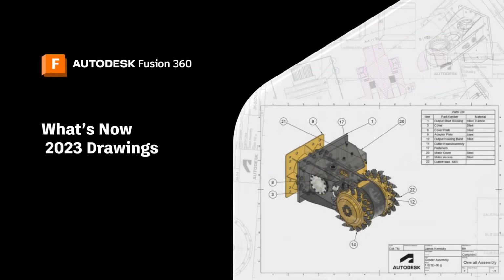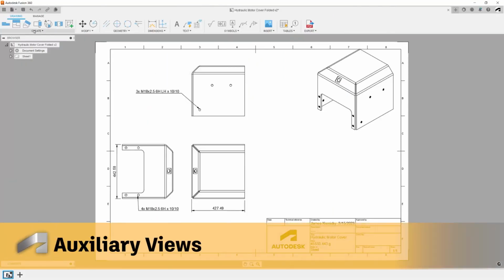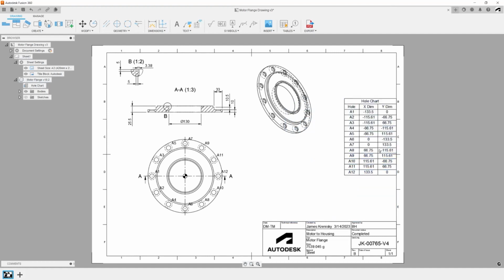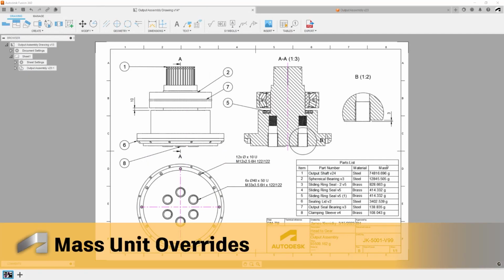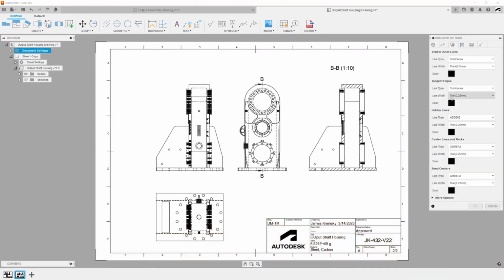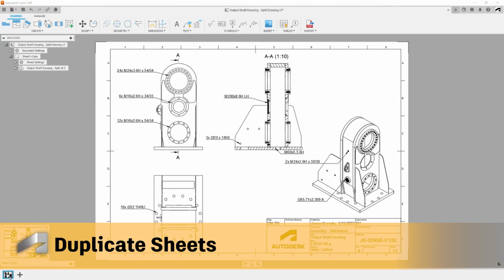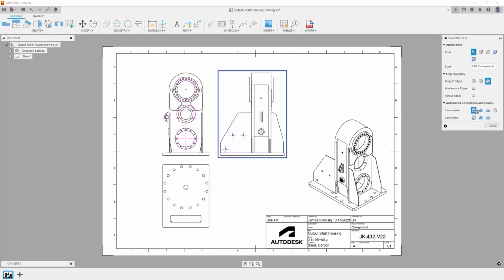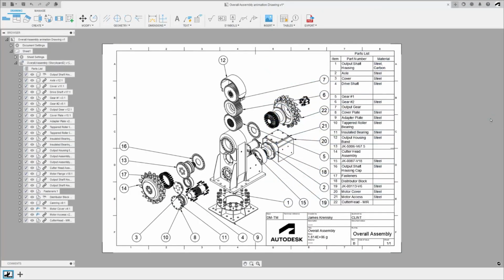Have You Seen the New Fusion 360 Drawings Yet? | Autodesk Fusion 360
Autodesk Fusion 360 - to program CAD/CAE/CAM umożliwiający pracę w chmurze. Fusion 360 zawiera narzędzia do modelowania CAD 3D części i zespołów (modelowanie bryłowe oraz swobodne – Free Forming, modelowanie powierzchniowe), tworzenia dokumentacji 2D, wizualizacji i renderingu.

Program Fusion 360 umożliwia również stworzenie animacji montażu produktów, wykonywanie obliczeń wytrzymałościowych MES, obliczeń termicznych, generowanie ścieżek dla maszyn CNC oraz programów do wydruku 3D.

Moduł CAM zawarty w programie Fusion 360 służy do tworzenia symulacji obróbki i generowania kodów NC do sterowania maszyn numerycznych (CNC). Frezowanie 2- i 3-osiowe, 3 + 2, 4 i 5-osiowe. Fusion 360 pozwala na tworzenie obróbki z udziałem następujących typów maszyn: wycinarki 2D - drutowe, water jet, wycinarki plazmowe, frezarki od 2.5 osi do 3, frezarki 3+2 osie (indeksowaną 4 i 5 osią), tokarki i wiertarki.

Program Fusion 360 zawiera aż 75 postprocesorów do najpopularniejszym maszyn.

Fusion 360 pozwala na dostęp do projektu i danych z dowolnego miejsca i z dowolnego urządzenia z dostępem do internetu (komputer, tablet, laptop, smartphone) oraz zaawansowaną współpracę poprzez funkcję pozwalająca na dołączanie kolejnych uczestników/użytkowników projektu.

Ponadto Fusion 360 umożliwia także projektowanie schematów elektronicznych i płytek PCB (Eagle). EAGLE to aplikacja do automatyzacji projektowania elektronicznego (EDA) z funkcją przechwytywania schematów, układem płytek drukowanych (PCB), auto-routera i produkcji wspomaganej komputerowo (CAM).

Autodesk Fusion 360 dostępny jest również w Product Design & Manufacturing Collection (PD&M Collection).